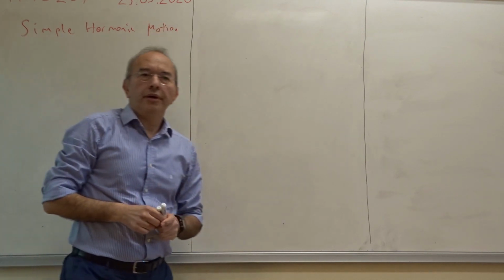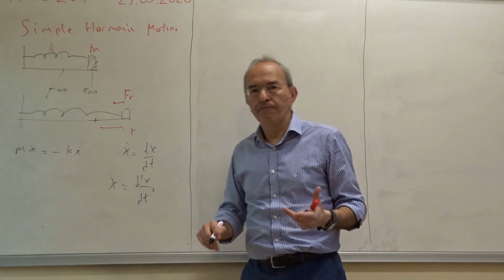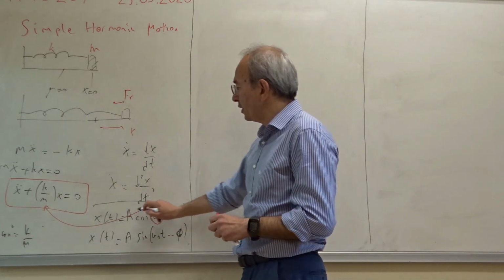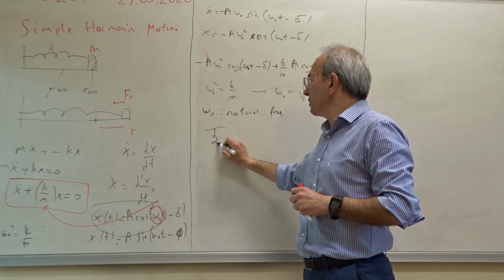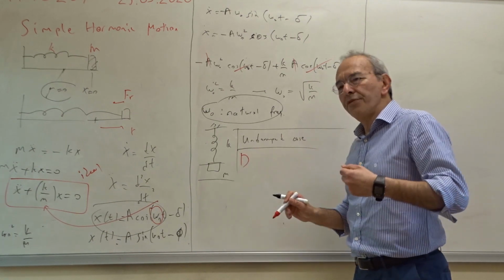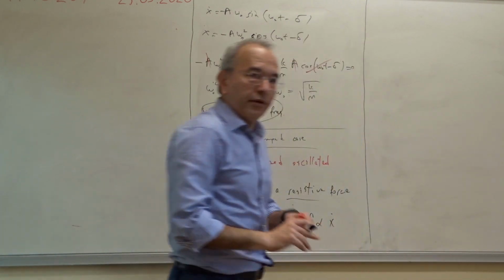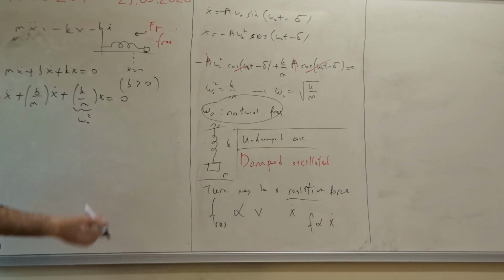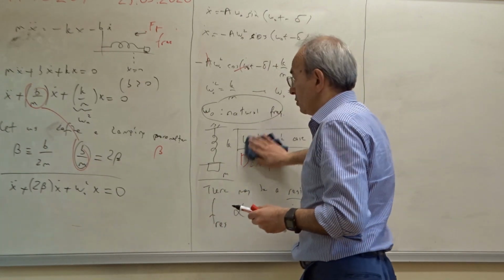Classical Mechanics - Simple Harmonic Motion - 1 (SHM - 1)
This video is the first part of the lecture about simple harmonic motion and oscillation (undamped, damped, driven)...